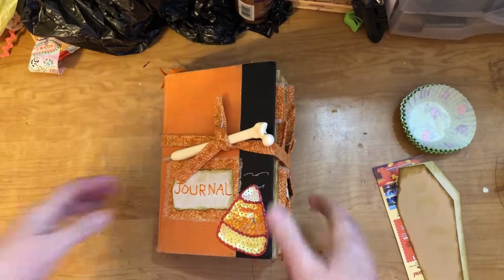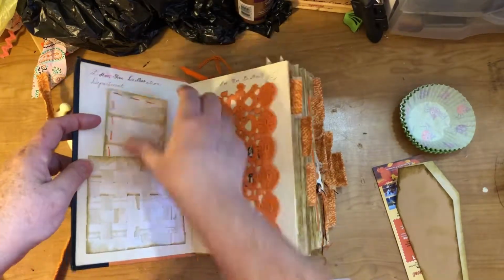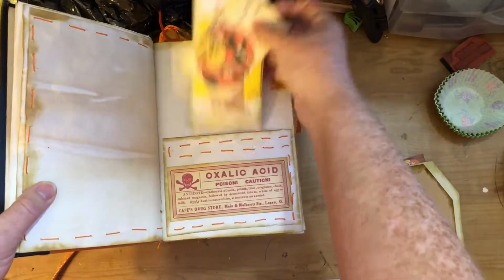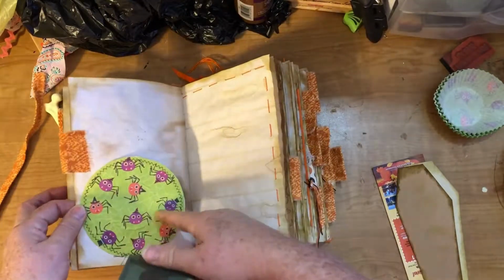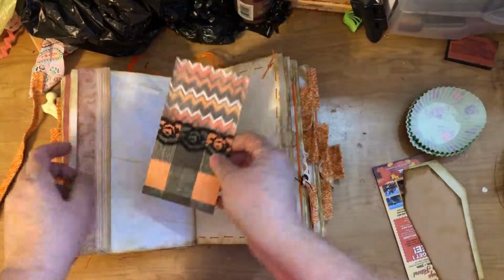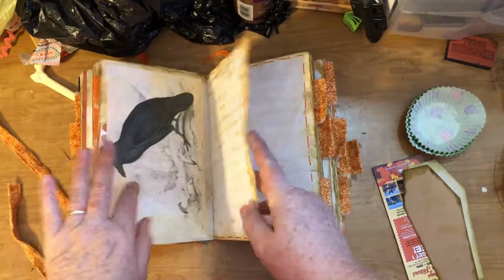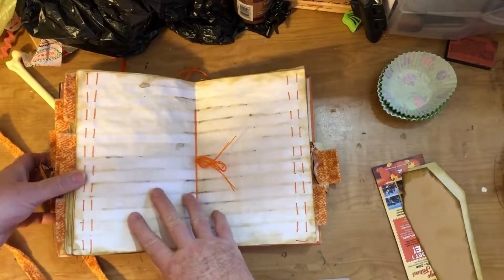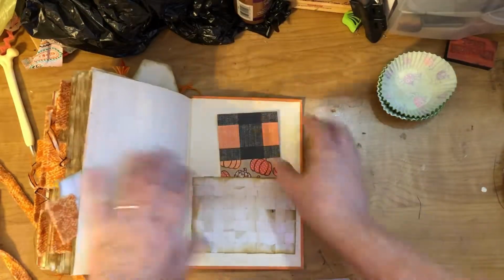Halloween Junk Journal (sold)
I took the basic journal I made for the Nik the Booksmith's Deserted Island Challenge and added many Halloween elements.  It measures 8 1/4 x 5 3/4 inches.  This journal has a 11/4 inch spine and three signatures.  It has 120 pages of tea dyed paper.  There are over 20 pockets, 40 + tags and journaling cards, 14 tucks, 11 belly bands and one decorated envelope.  It has a fabric closure and fabric tabs.  The journal has a lot of space for writing, pictures, notes, etc. I also included a leg bone pen!  This journal is for sale in my Etsy shop